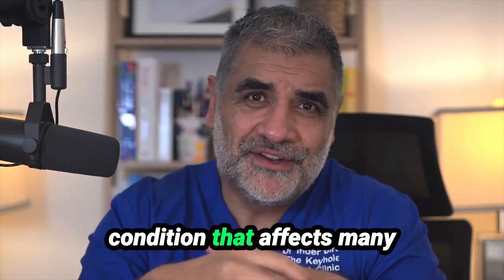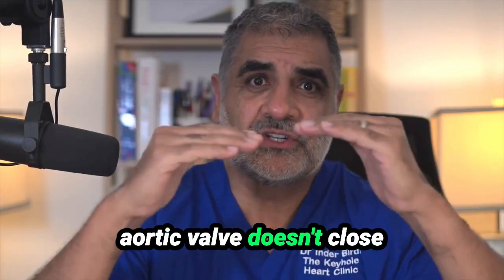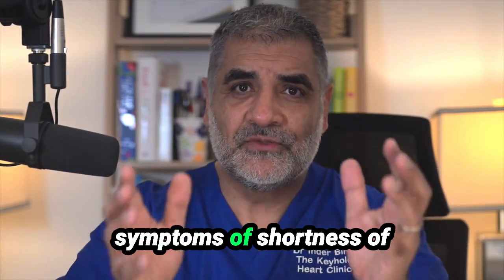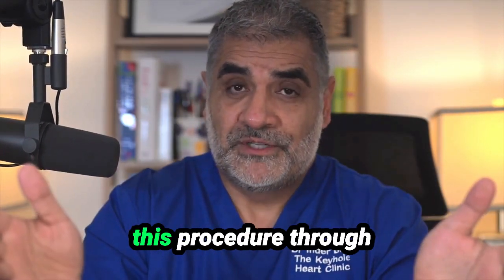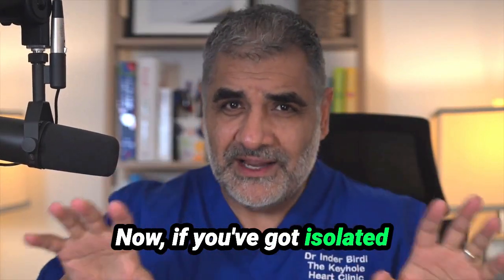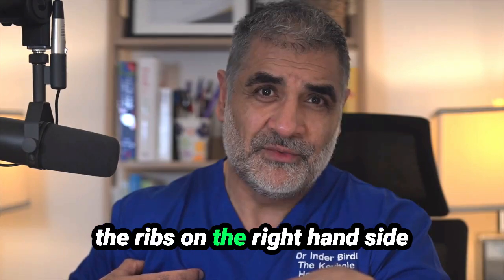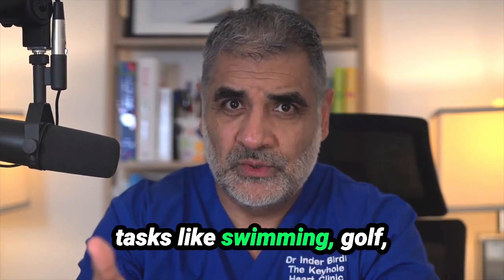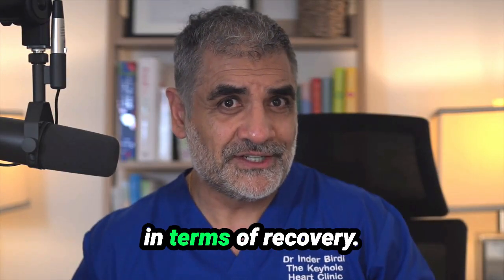Aortic Root Surgery By Keyhole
"Revolutionising Aortic Valve Surgery: Minimally Invasive Solutions"
As a heart surgeon specialising in minimally invasive techniques, I'm excited to share how we're treating severe aortic valve regurgitation at The Keyhole Heart Clinic. Advanced keyhole surgery approaches offer faster recovery, less pain, and better cosmetic results. Whether you have a normal or bicuspid valve, or indeed if you have an associated aortic root aneurysm, we have solutions to help you get back to your life more quickly.  Learn more about our innovative treatments for aortic valve regurgitation in our latest blog post and YouTube video. Your heart health is our priority!